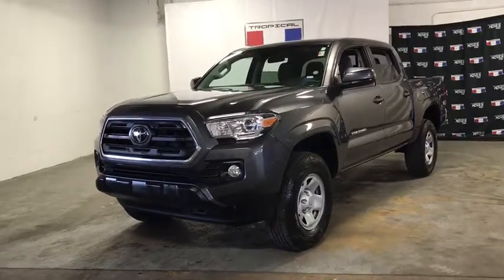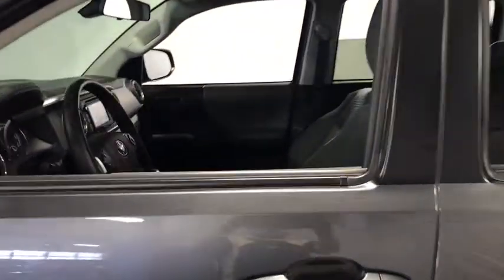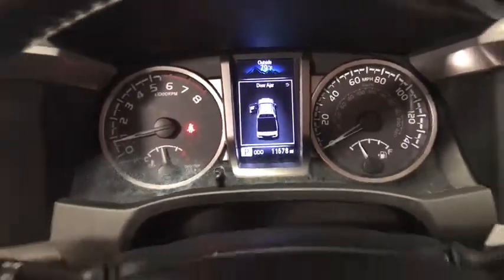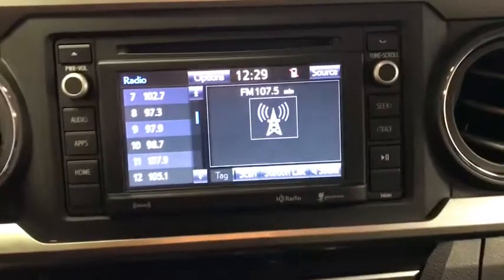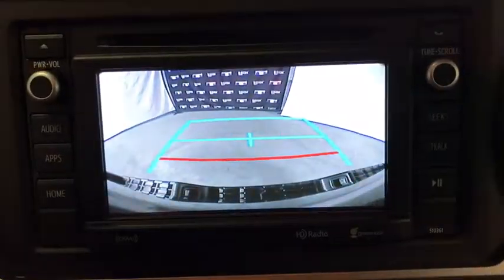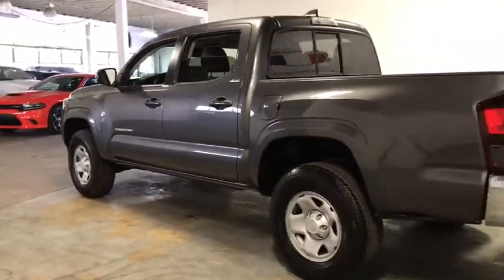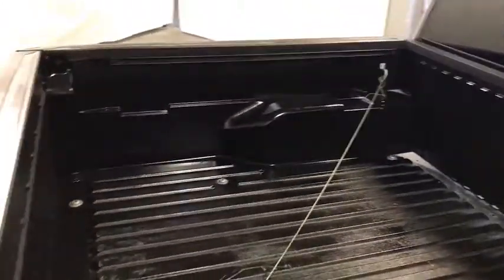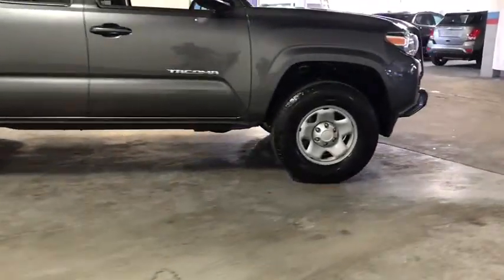2019 Toyota Tacoma Miami Shores, Aventura, Miami Beach, Miami Lakes, Miami, FL R16430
Used 2019 Toyota Tacoma available in Miami Shores, Florida at Tropical Chevrolet. Servicing the Aventura, Miami Beach, Miami Lakes, Miami, FL area.

Tropical Chevrolet
8880 Biscayne Blvd

Gray 2019 Toyota Tacoma RWD 6-Speed Automatic 2.7L I4 DOHC 16VbrbrOdometer is 5818 miles below market average!brbrAwards:br  * 2019 KBB.com Best Resale Value Awards   * 2019 KBB.com Brand Image Awards
Axle Ratio: 4.30,16 x 7J+30 Style Steel Disc Wheels,Air Conditioning,Electronic Stability Control,Front Bucket Seats,Front Center Armrest,Tachometer,ABS brakes,Anti-whiplash front head restraints,Brake assist,Bumpers: body-color,CD player,Driver door bin,Dual front impact airbags,Dual front side impact airbags,Front anti-roll bar,Front reading lights,Front wheel independent suspension,Illuminated entry,Knee airbag,Low tire pressure warning,Occupant sensing airbag,Outside temperature display,Overhead airbag,Overhead console,Passenger door bin,Power door mirrors,Power steering,Power windows,Rear step bumper,Speed control,Speed-sensing steering,Split folding rear seat,Steering wheel mounted audio controls,Telescoping steering wheel,Tilt steering wheel,Traction control,Front beverage holders,Exterior Parking Camera Rear,Auto High-beam Headlights,Distance pacing cruise control: Dynamic Radar Cruise Control (DRCC)